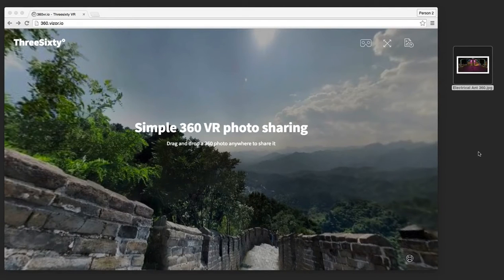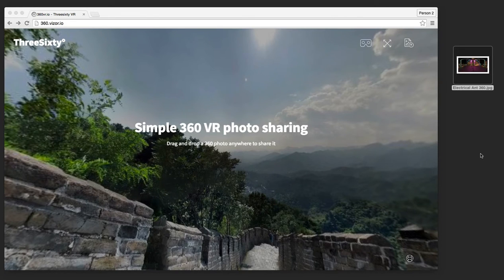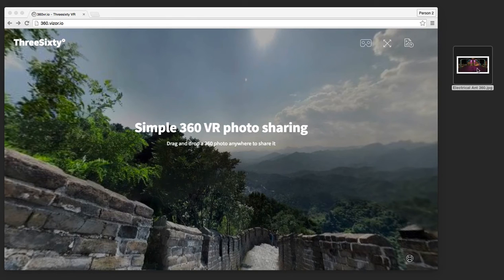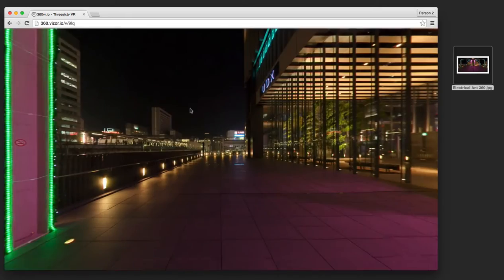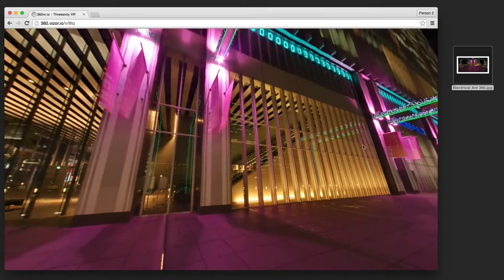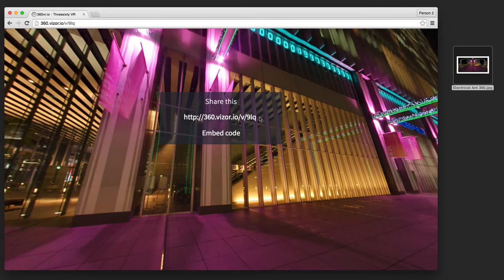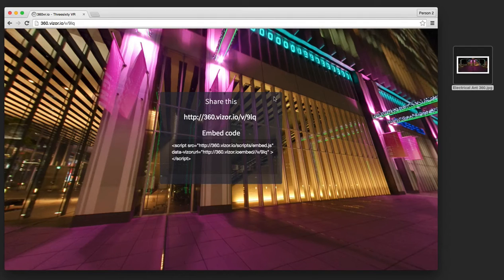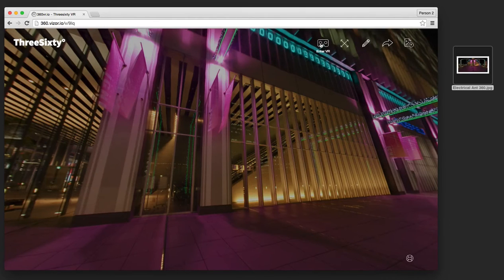Easy 360 Photo Sharing with 360.Vizor.io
is the quickest way to share your 360 photos. Upload from your desktop or mobile, share quickly to your friends and networks. In under a minute, you’ll have your photos ready to go.

GET MORE VIZOR!

LET’S CONNECT!